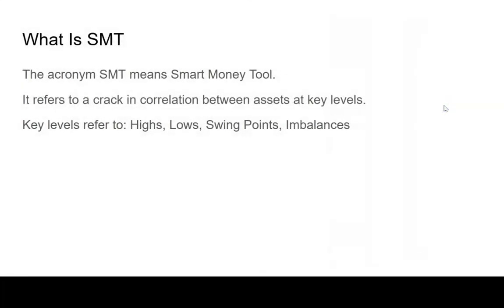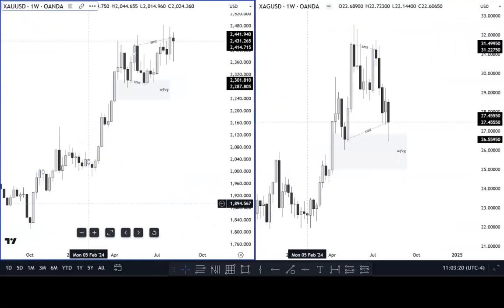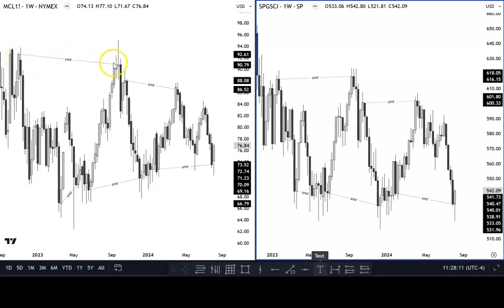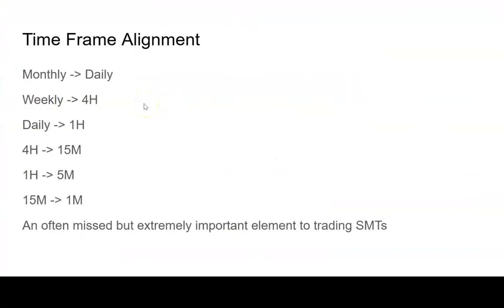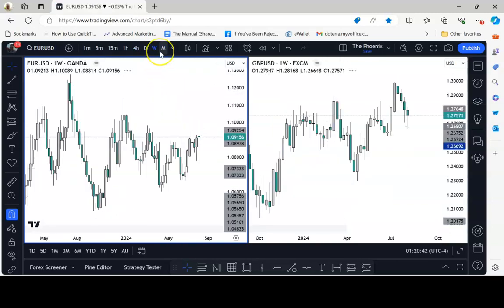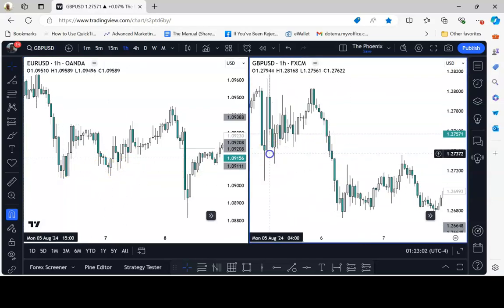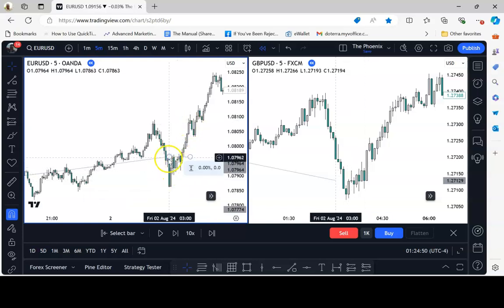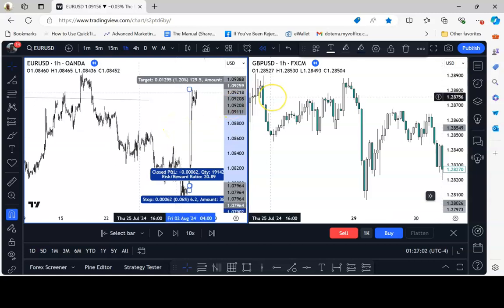SMT Explained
Trade breakdown and detailed explanation of SMT Trade TIME Then Price